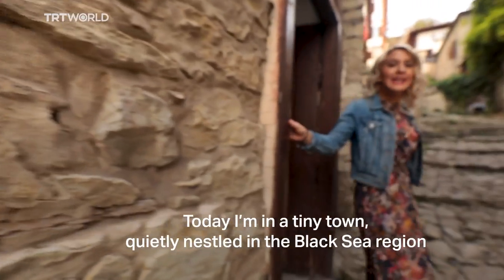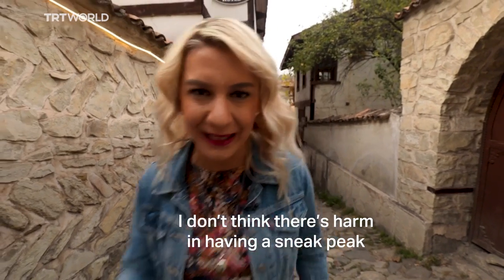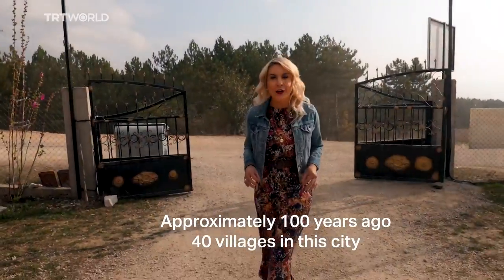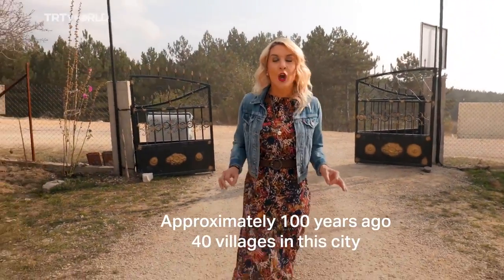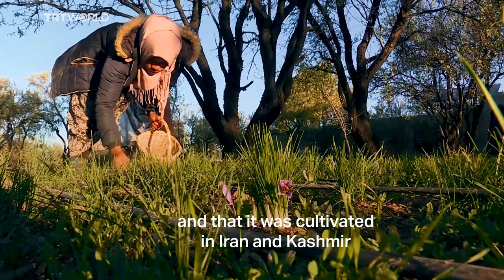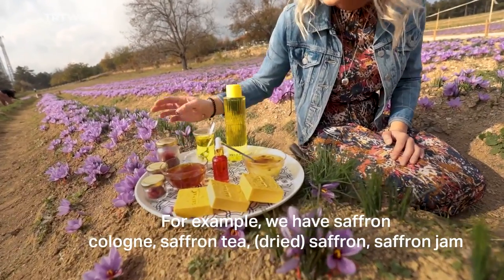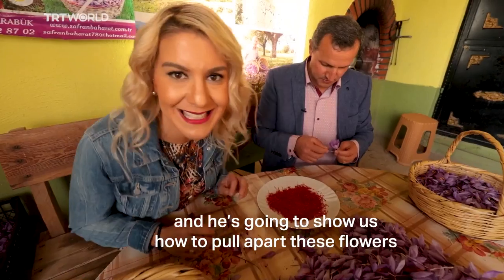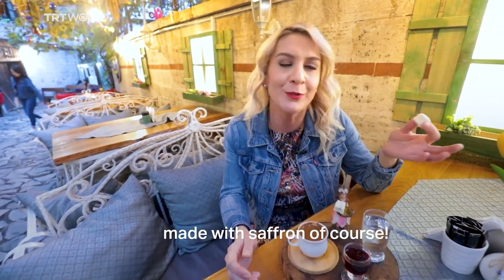My Turkey: Saffron from Safranbolu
Safranbolu, a historic town in the Black Sea region of Turkey, is mainly known for its well-preserved and unique architecture, included in UNESCO’s World Heritage list. But this tiny town is also known for its production of saffron, one of the most expensive spices in the world.
This video is part of TRT World's "My Turkey" digital series, which explores different regions of Turkey and showcases its hidden treasures.